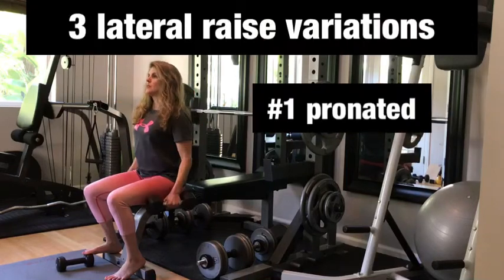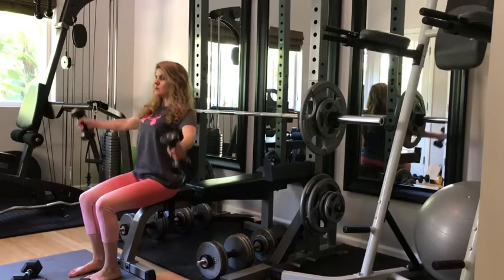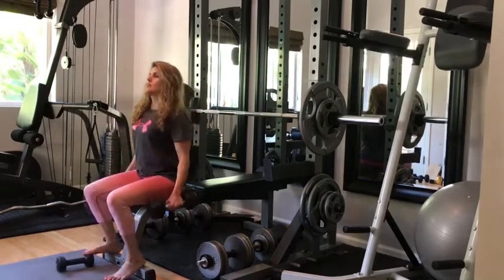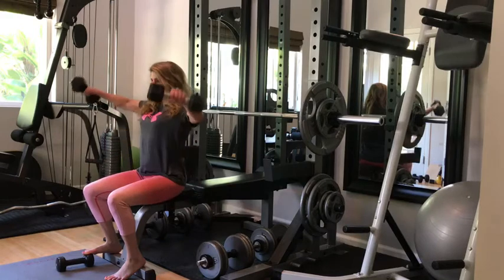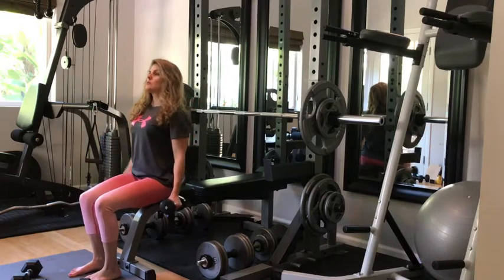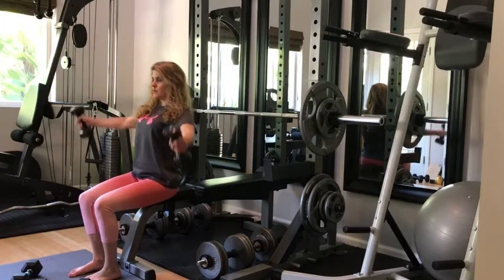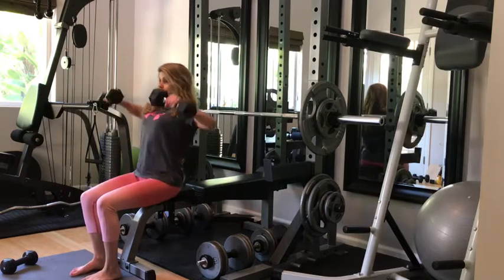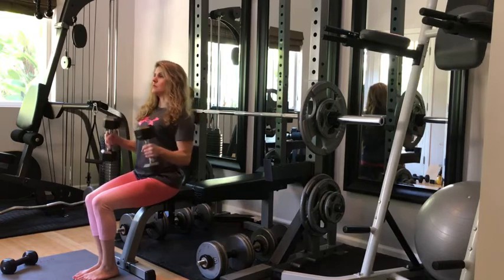3 SHOULDER lateral raise variations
You don’t want to do the same exercises over and over if you want strength gains. Give these three lateral raises a try. If your shoulders hurt from weighted shoulder exercises, try lighter weight, use strength, not momentum to raise the weights, and/or use the neutral grip, thumbs-up option. You may need to take time off from weighted shoulder exercises if you experience pain when lifting to let your body heal; then, work with a certified trainer to make sure your form is correct so you don’t re-injure yourself. for my products, services and free stuff.

Nina’s nutrition & exercise videos